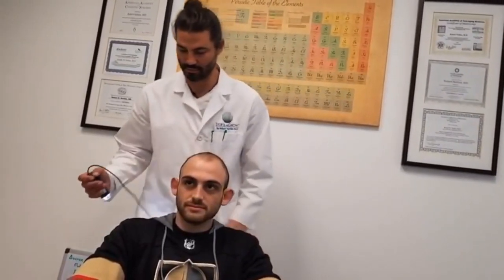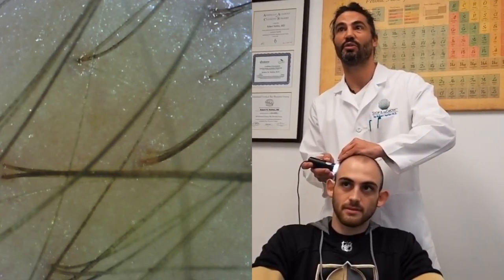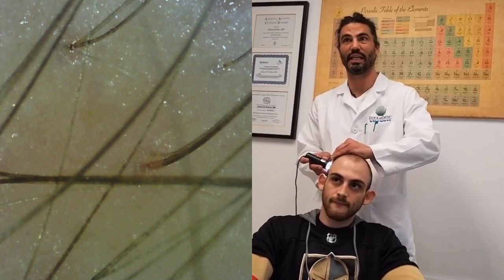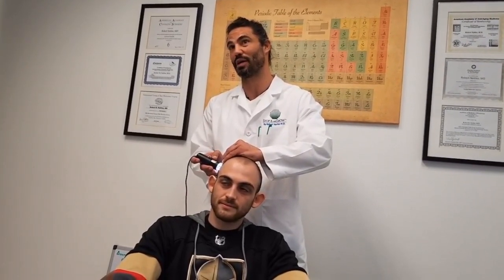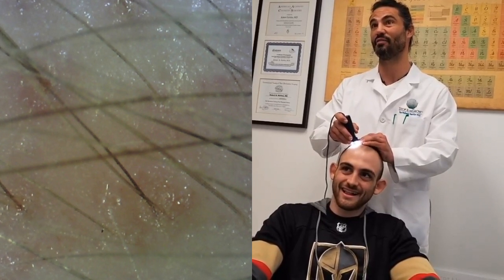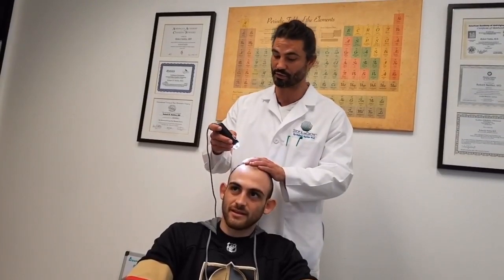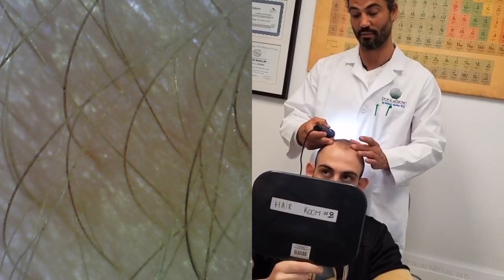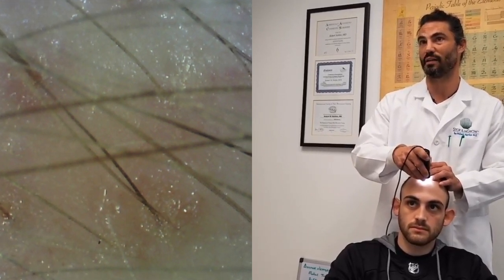The Dr Takes a Look at Billy's Hair Under the Digital Microscope (With Pictures!) | Stop and Regrow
In this video, the Dr takes a closer look at Billy's hair under the digital microscope.